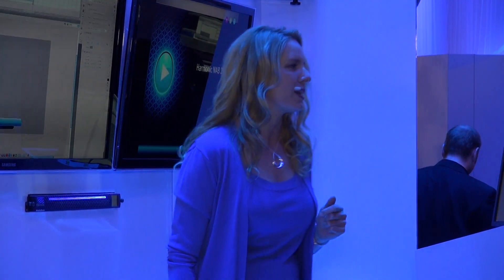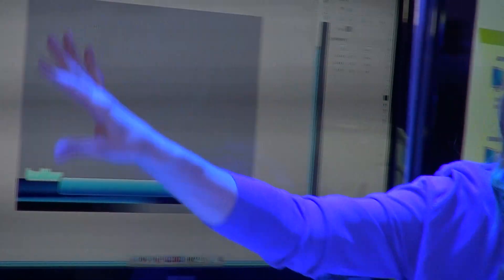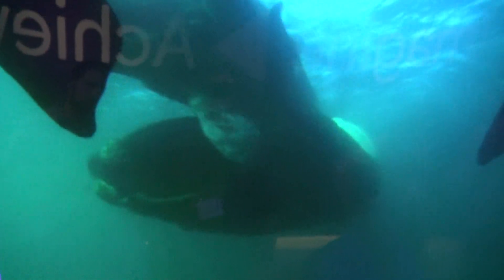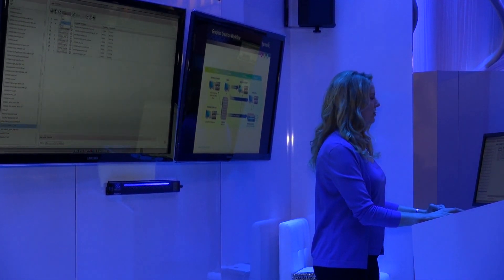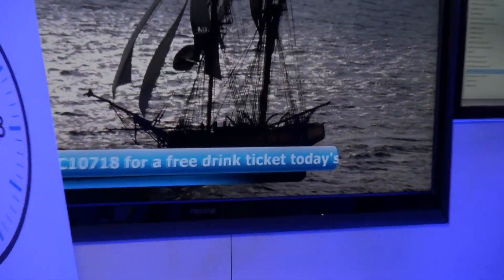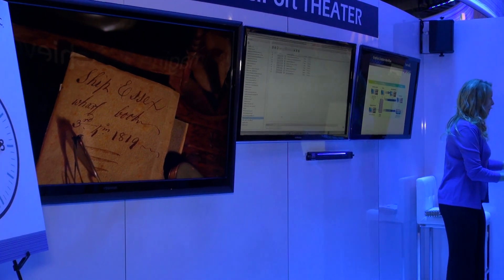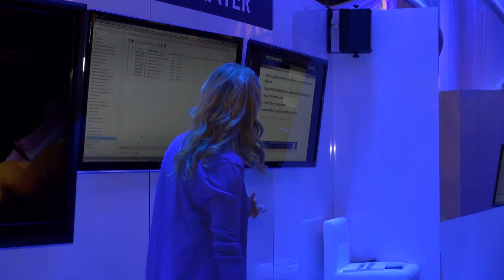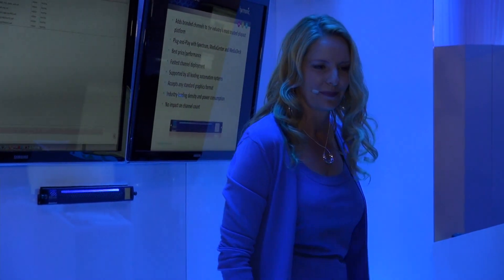BREAKING ALL THE RULES